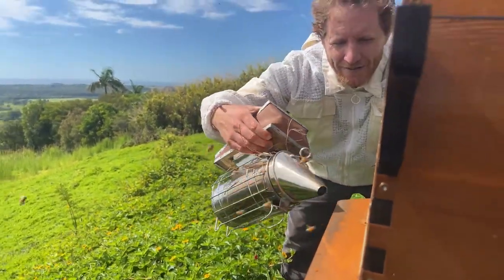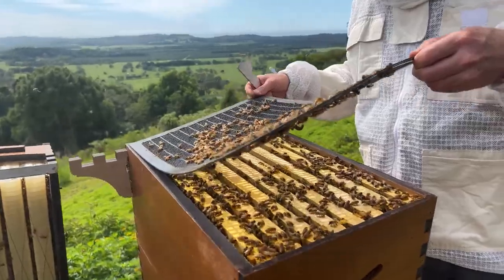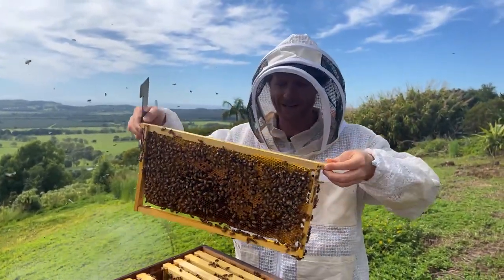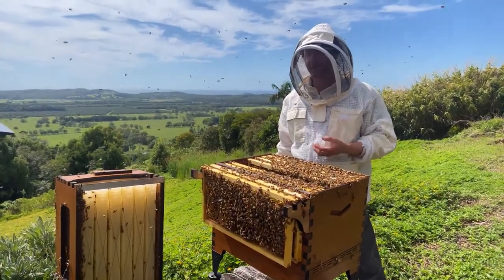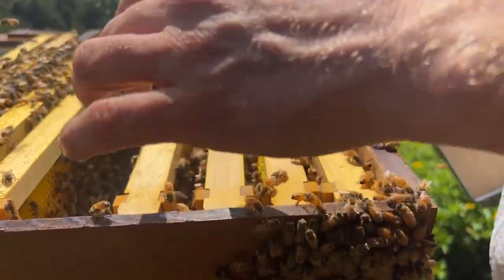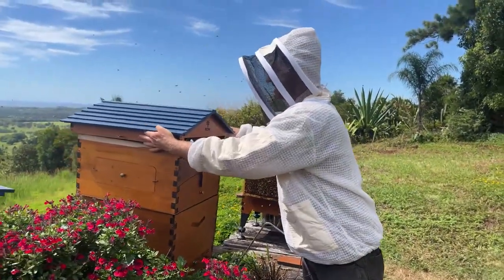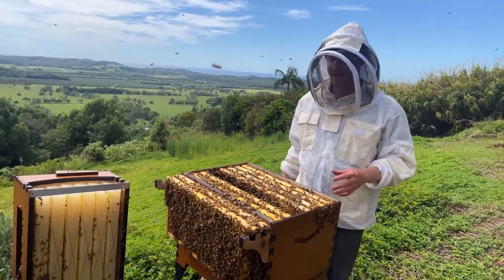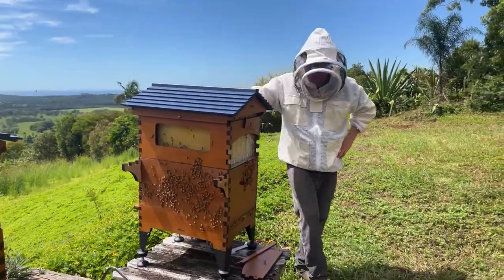Brood inspection Q n A with Cedar